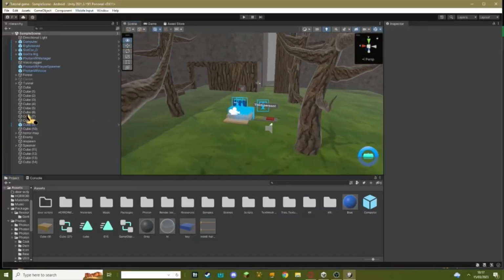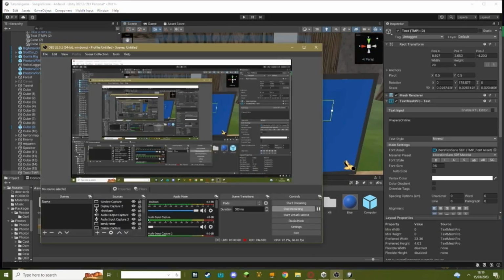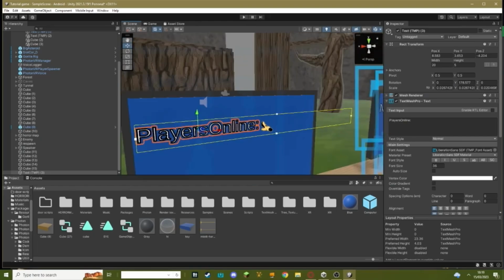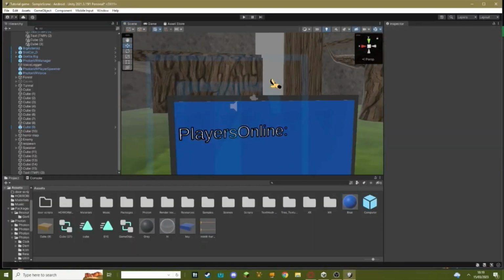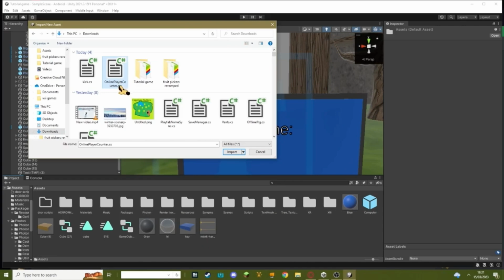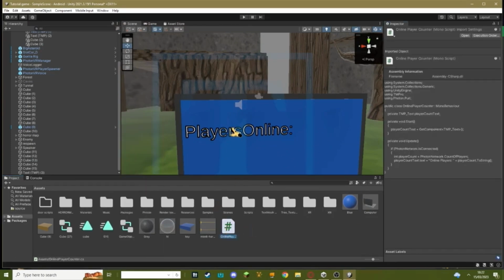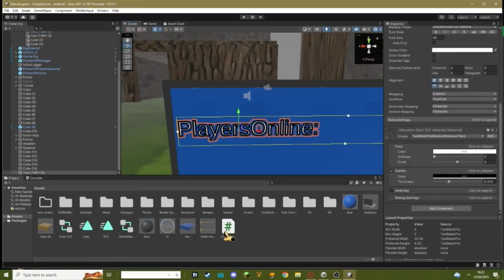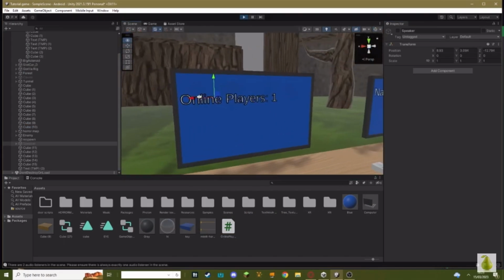How to add an online player counter to your gorilla tag fan game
Credits flimcy if you use this for a video like I did 🐧🐧